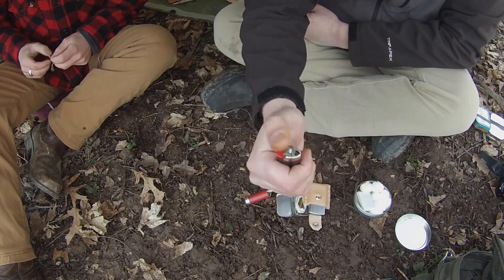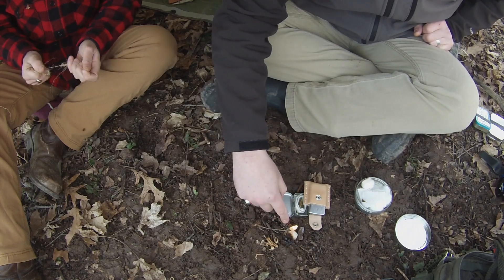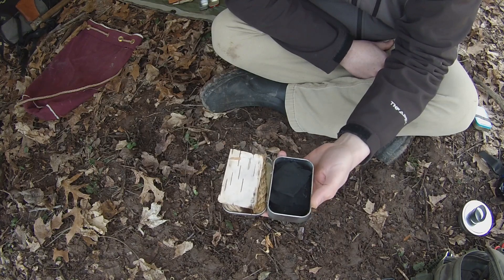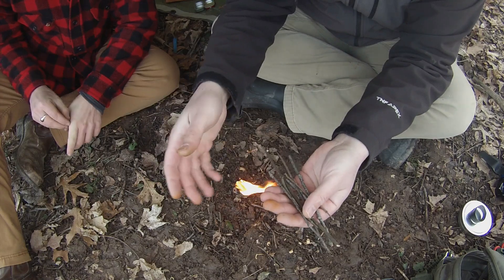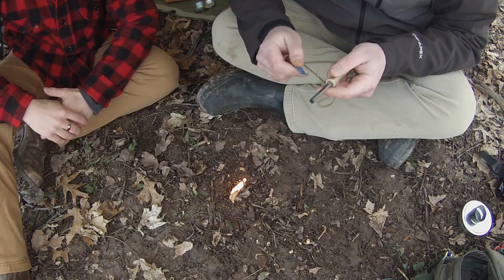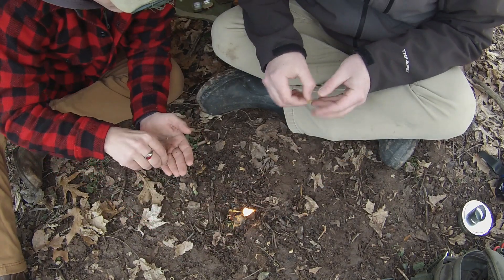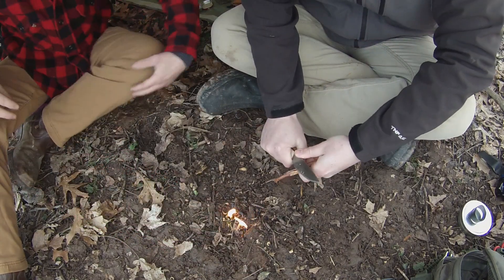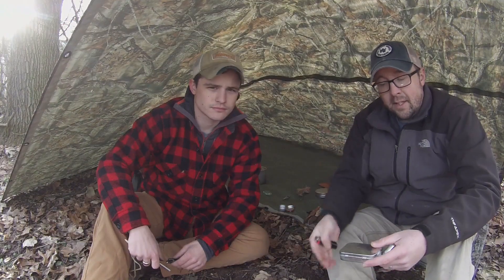A beginners guide to fire making, bushcraft and survival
Hey folks, this video is probably nothing new for quite a few of you, but we thought a intro guide for beginners would be a good thing to post. This video touches on basics and some helpful mentalities to help you with your fire craft, whether it be in the middle of the woods or on your household fire pit.